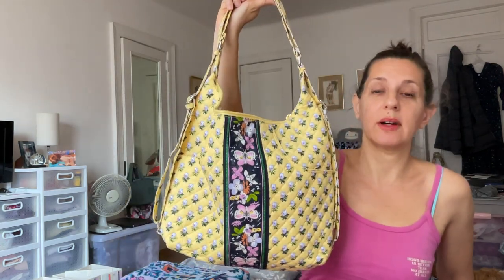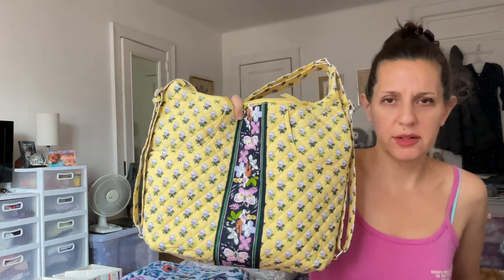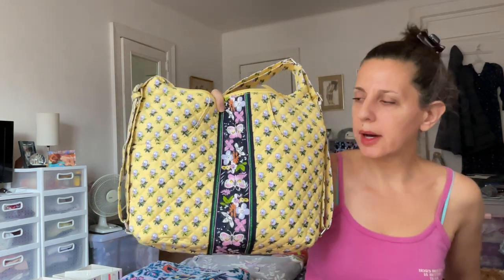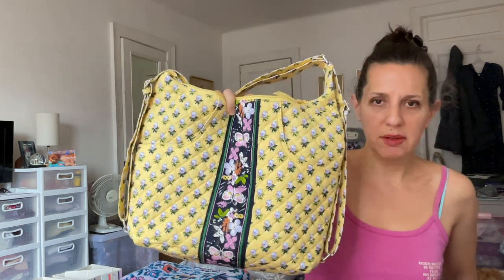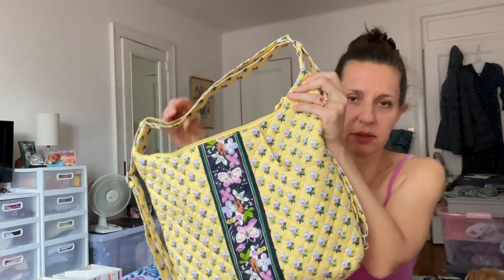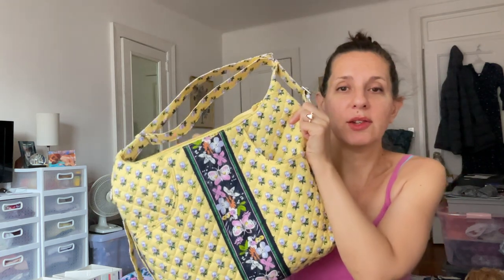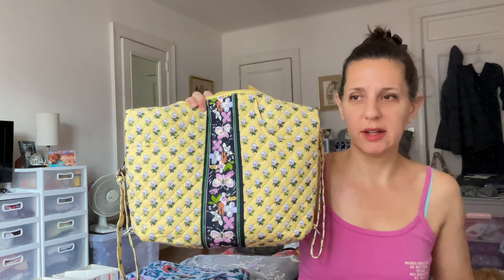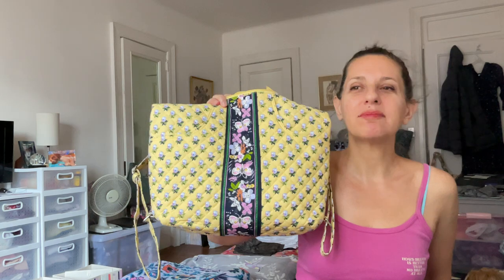Vera Bradley Online Outlet Sale Haul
After letting many verabradley OOSs go by without buying anything (that must be some kind of miracle!😂), I made up for it with this latest one.

Here’s the rundown:
Kinda Katherine convertible backpack shoulder bag
Hedgehog Wild zip ID and Vera tote
Cardinal Red performance twill small multi-strap tote bag
Bloom Boom checkbook cover
Bonjour Belle small Vera tote
Forbidden Forest laptop organizer
Lavender Sky performance twill Vera tote

With a cameo by the Dreamer Paisley ditty bags (regular and pocket)